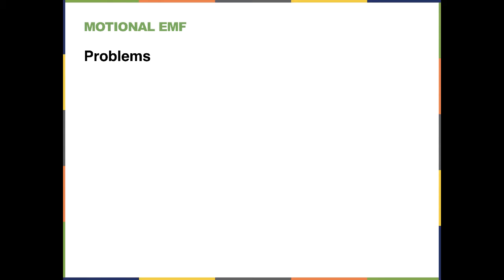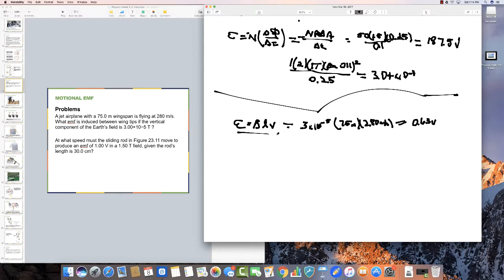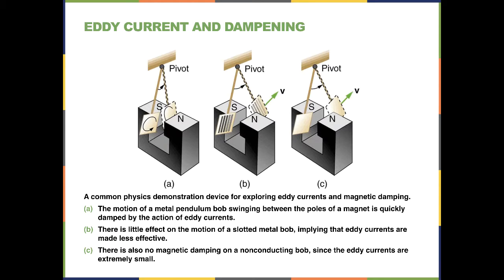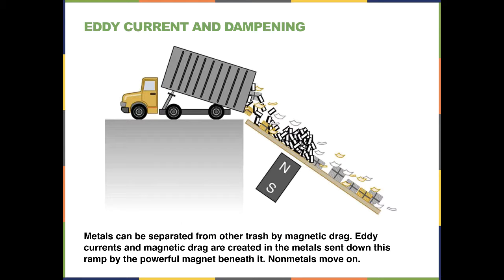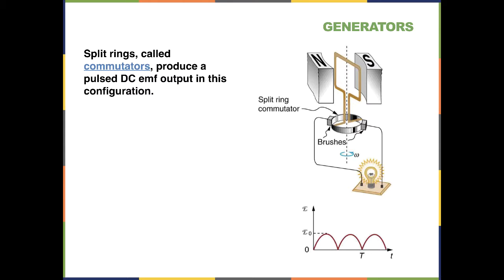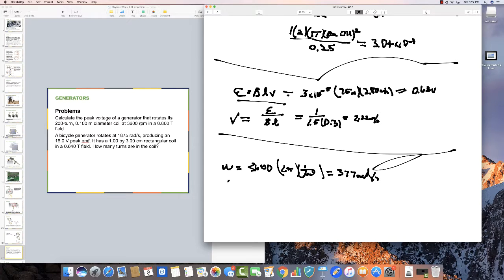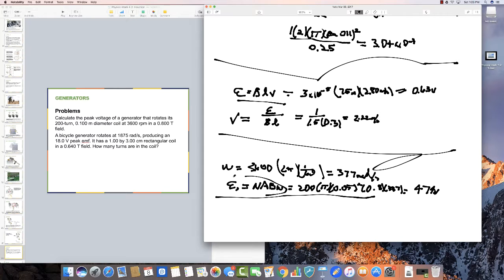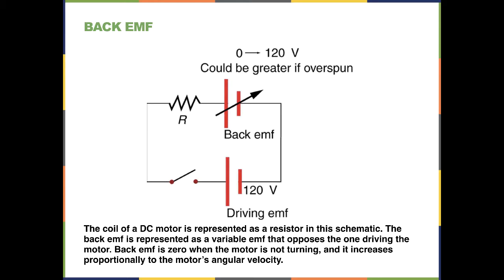Physics week 4 D 2